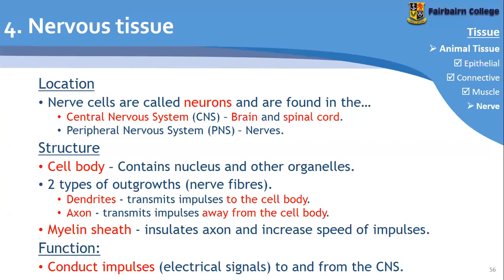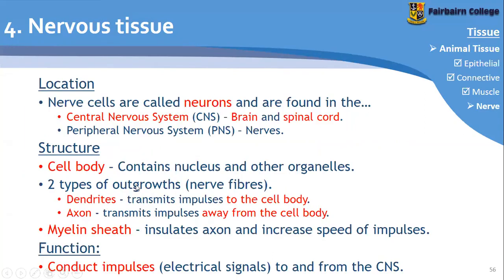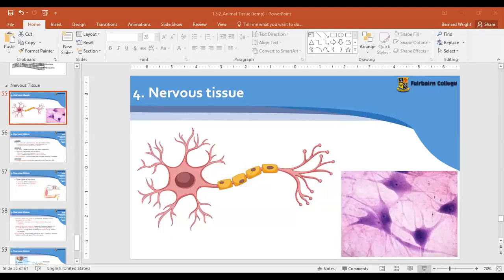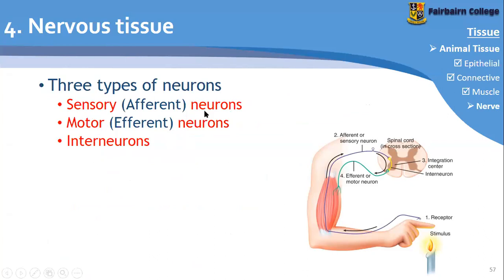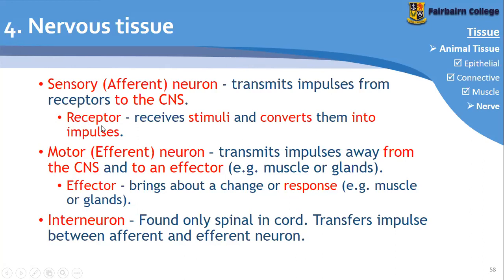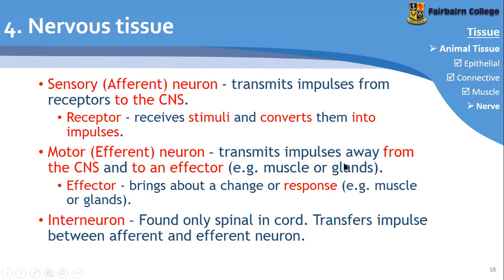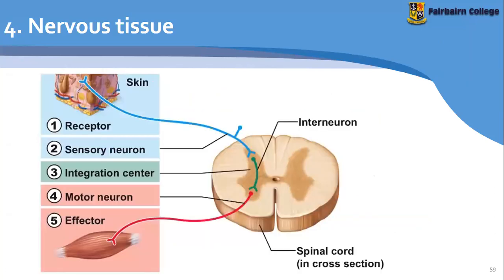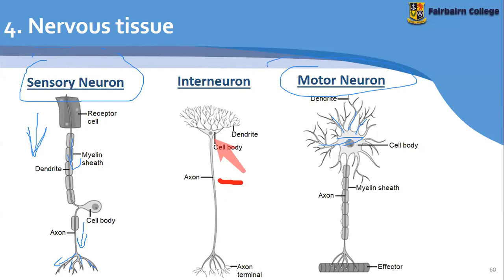Gr 10 LS - Animal tissue part 3